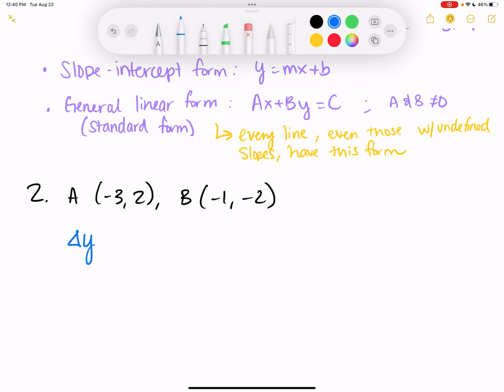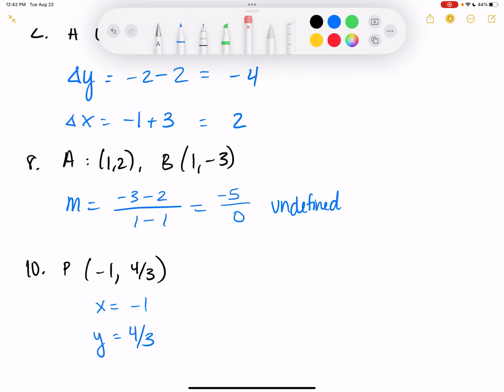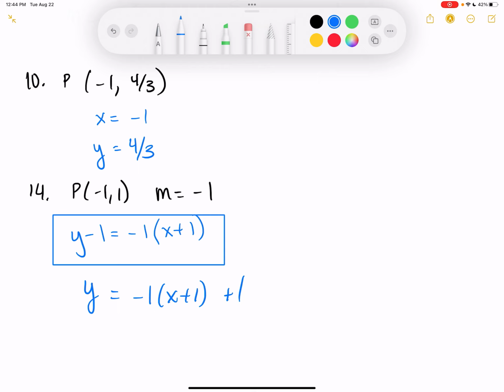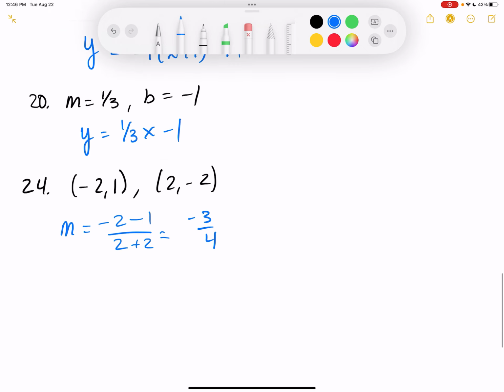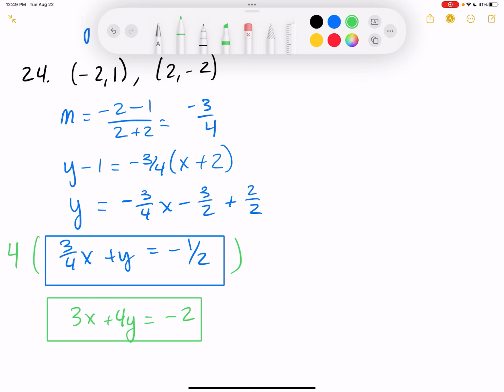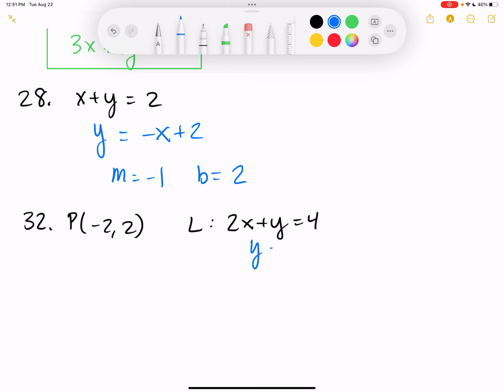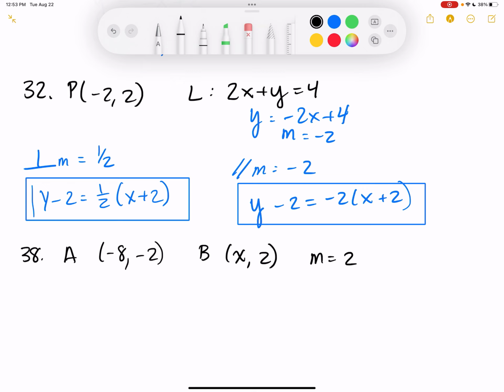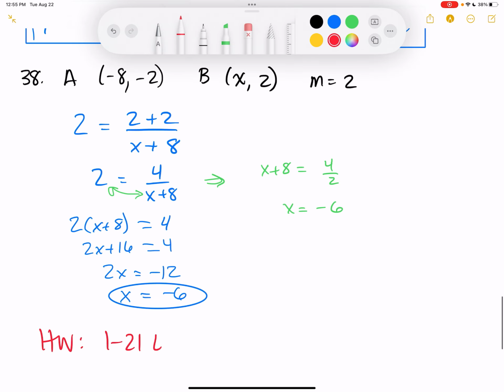AP Calculus 1.1 Lines examples